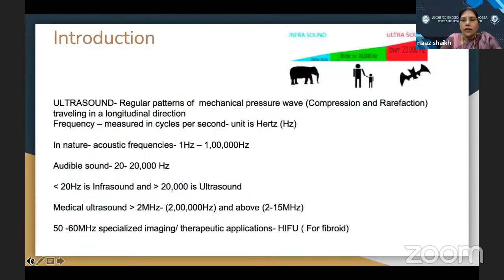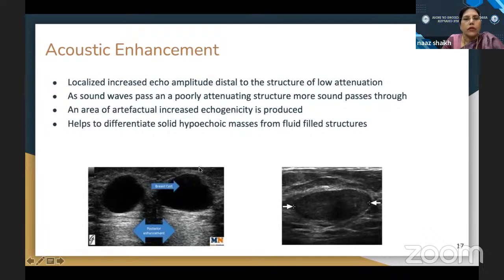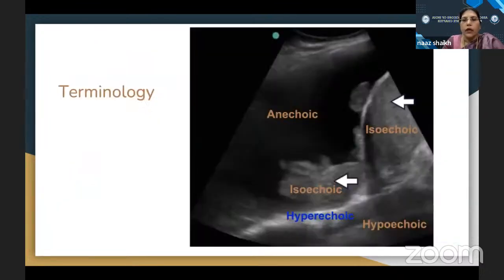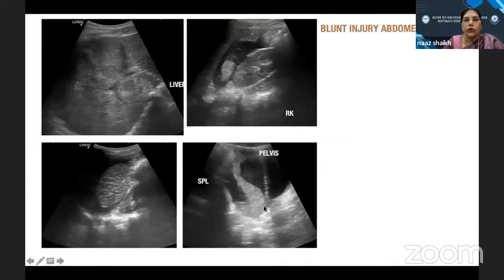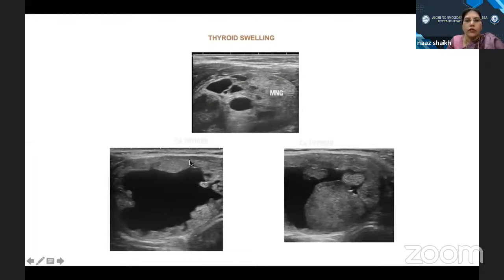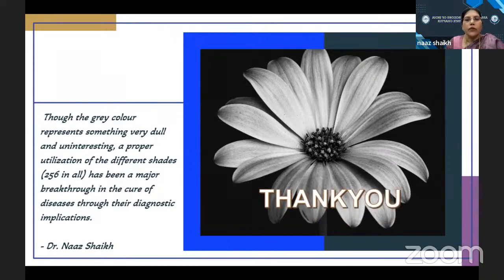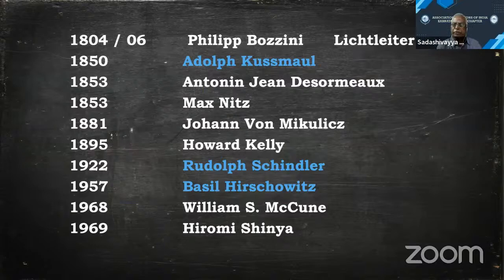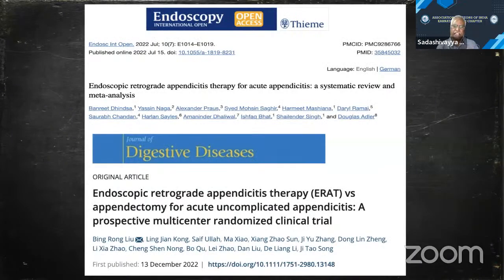Guest lecture on Ultrasound and Endoscopy for Surgeons